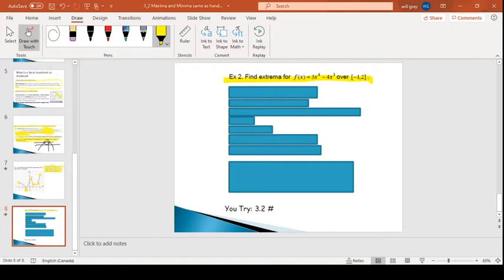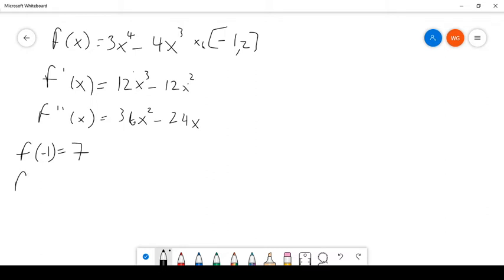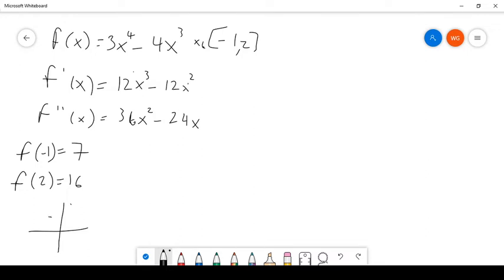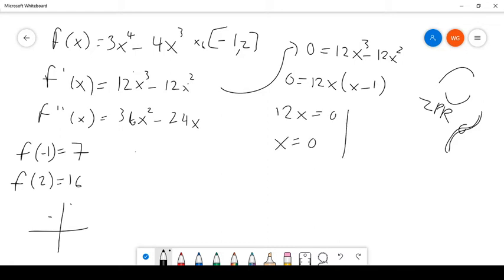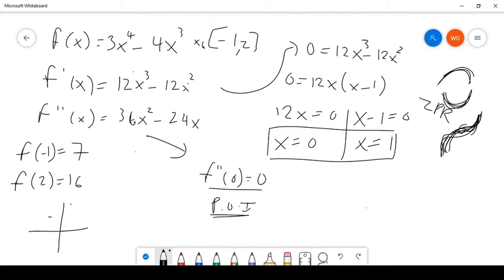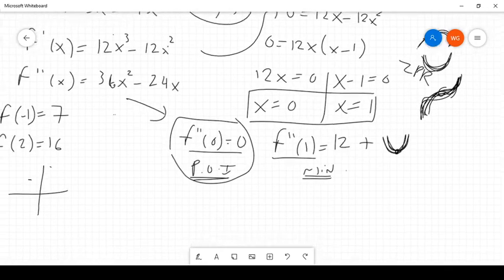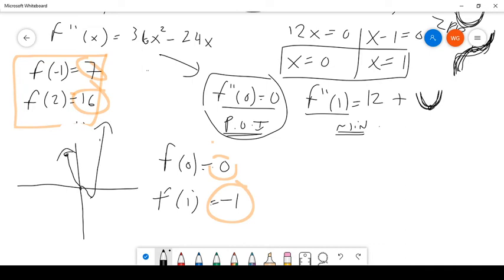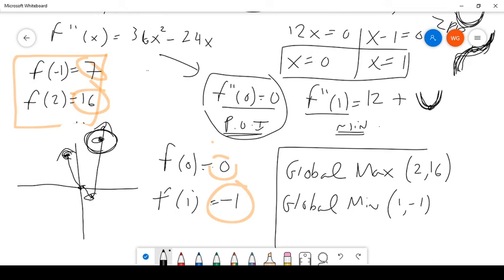Analyzing a function over an interval for extema